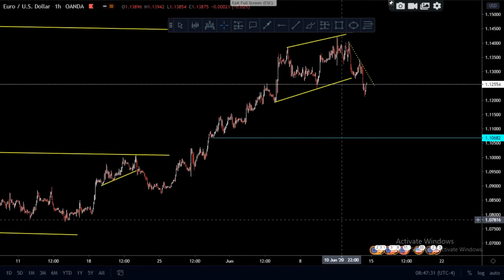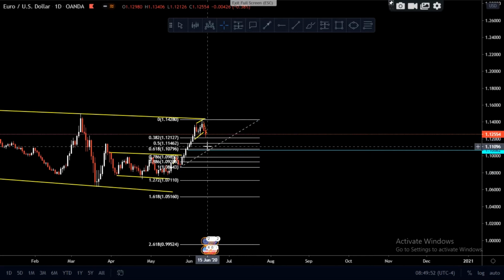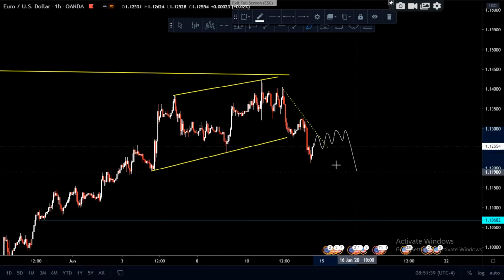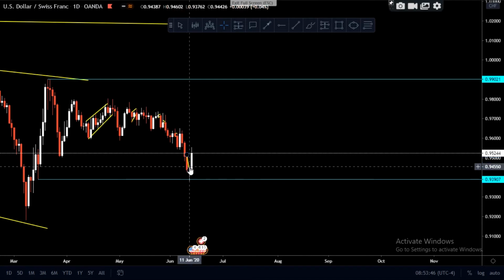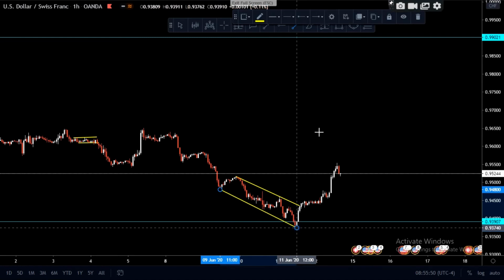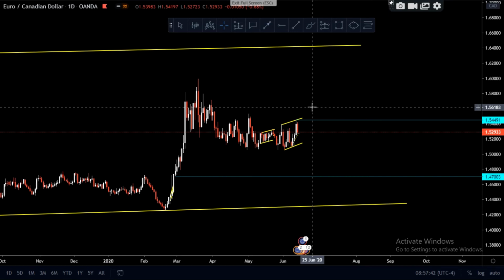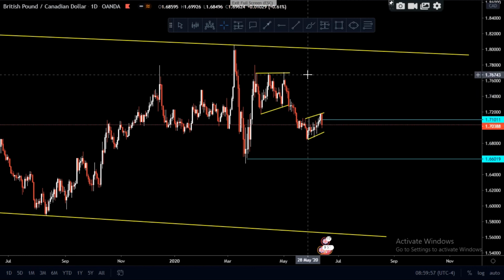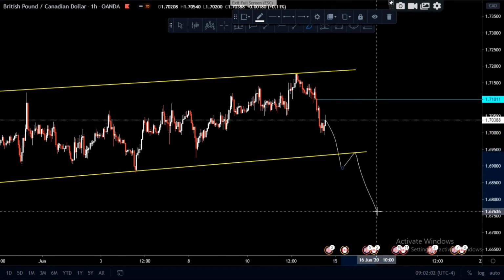15 JUNE 2020 FOREX ANALYSIS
We are discussing EURUSD, EURCAD, USDCHF AND GBPCAD.